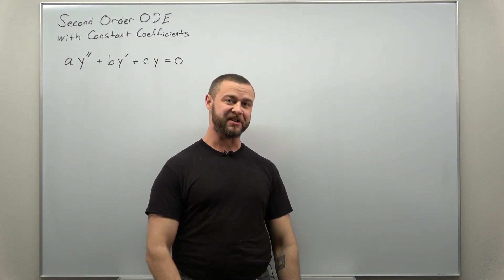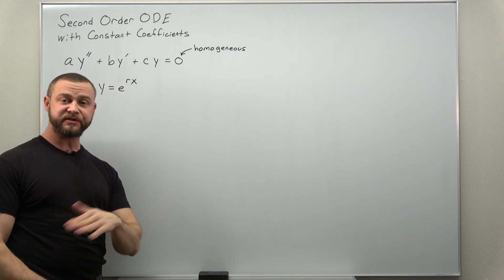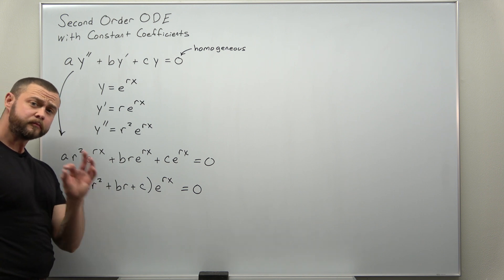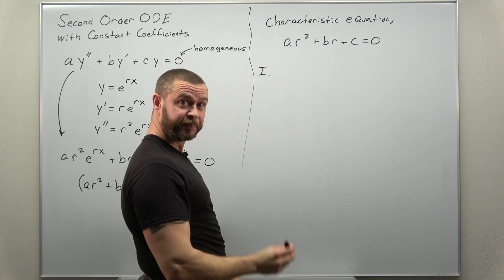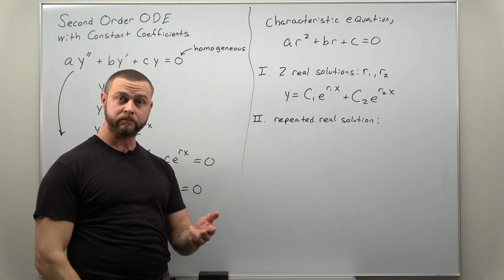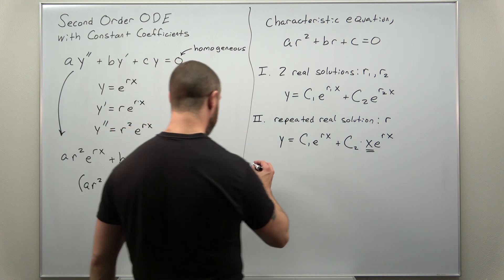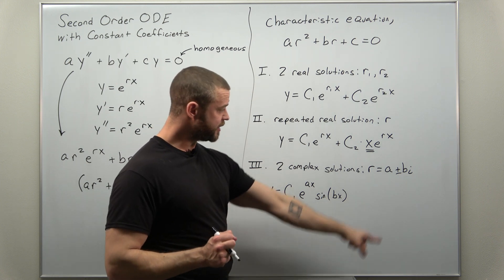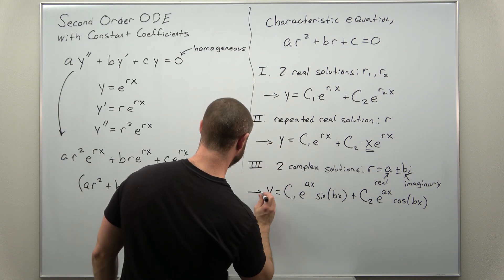Overview of Second Order ODEs with Constant Coefficients (Differential Equations)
This is an overview of the types of solutions to second order, linear, homogeneous ODEs with constant coefficients. This is a good starting place before getting to problems, which are linked below.